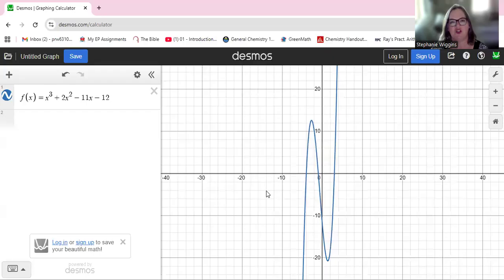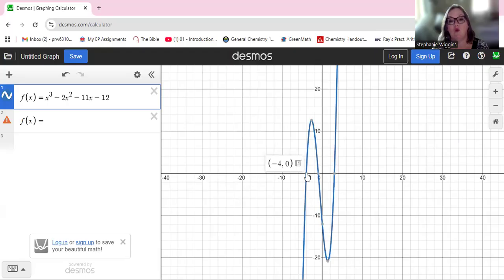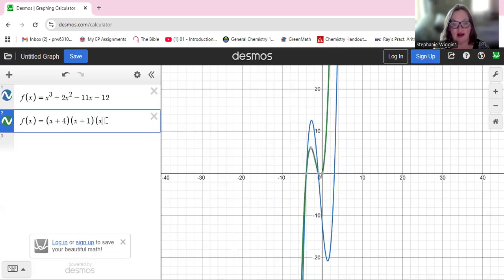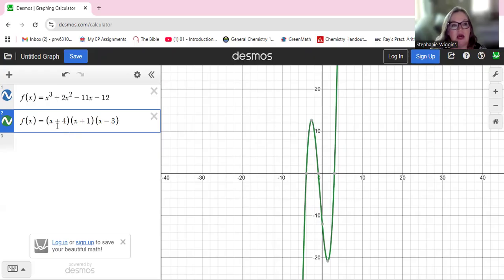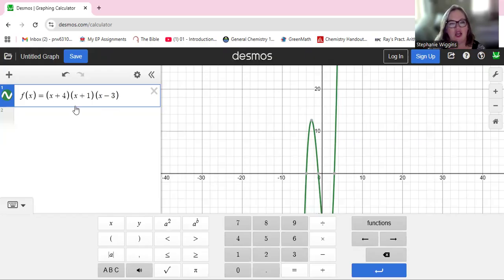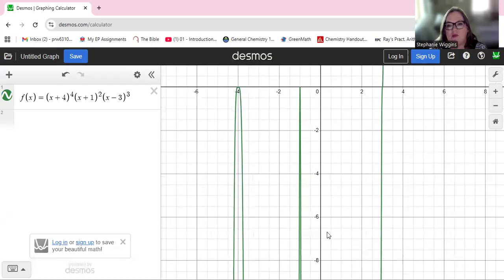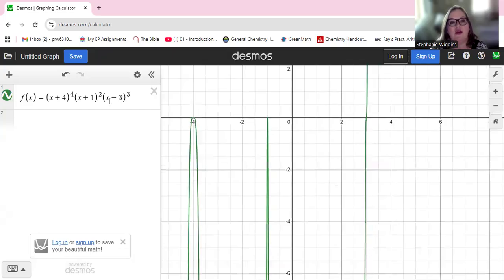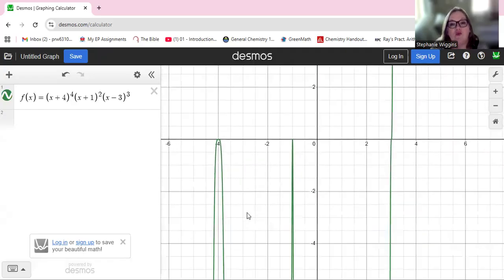4.4 More on Multiplicity of Zeros